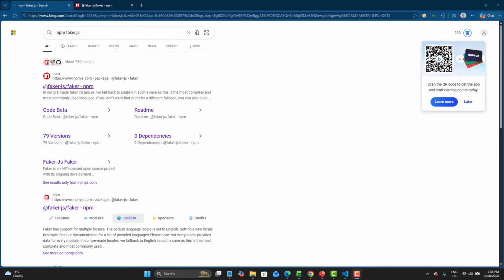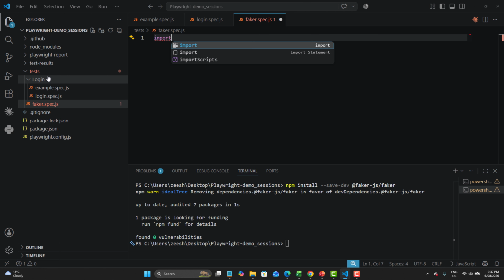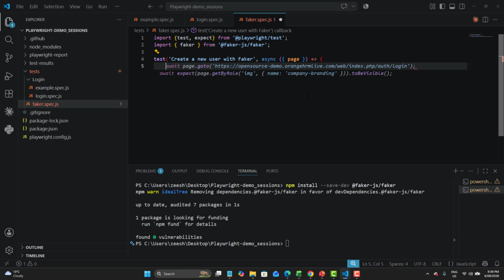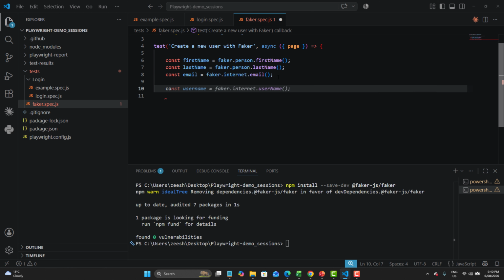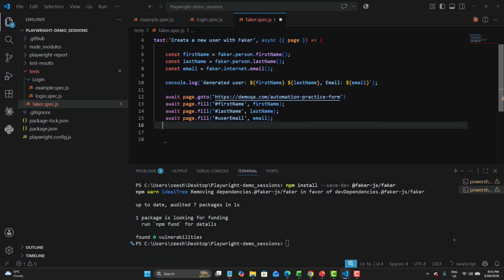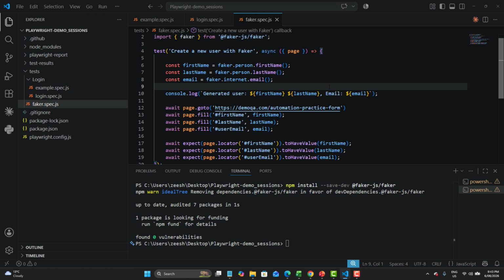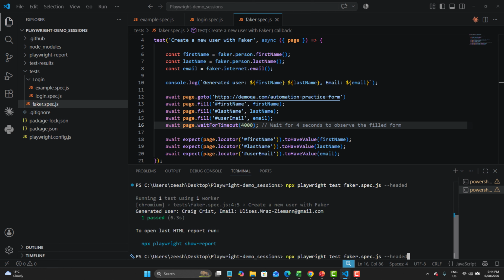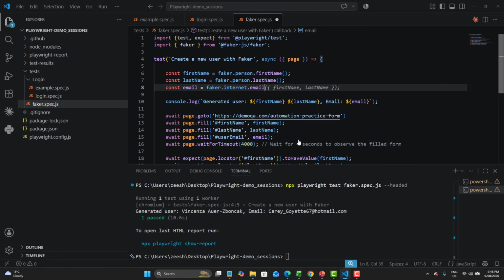Playwright with JavaScript #45: FakerJS Dynamic Test Data Generation | Stop Hardcoding Tests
Learn how to use FakerJS with Playwright JavaScript to generate dynamic test data automatically and stop hardcoding test inputs forever!

In this tutorial, we cover setting up Faker.js via npm, generating realistic mock user profiles (names, emails, passwords), and populating form fields dynamically in Playwright test suites.

🚀 WHAT YOU'LL LEARN:
- Installing and configuring FakerJS in a Playwright project
- Importing Faker into your spec JS files
- Generating dynamic names, emails, and internet data
- Handling form locators and CSS ID selectors dynamically
- Running Playwright tests in headed mode to verify generated data
- POM (Page Object Model) integration tips for dynamic data generation

TIMESTAMPS:
0:00 The Problem with Manual Test Data
1:04 Installing and Configuring FakerJS
2:26 Writing Your First Dynamic Test
5:54 Filling Forms with Unique Inputs
8:52 Verifying Unique Data Execution

🚀 WHAT YOU'LL LEARN ON THIS CHANNEL